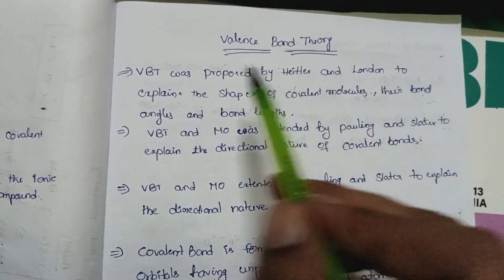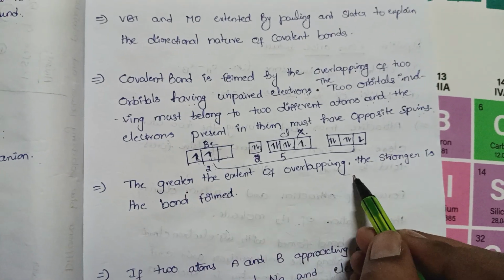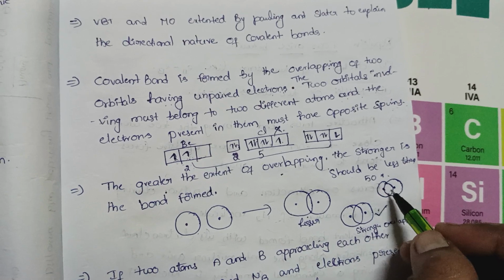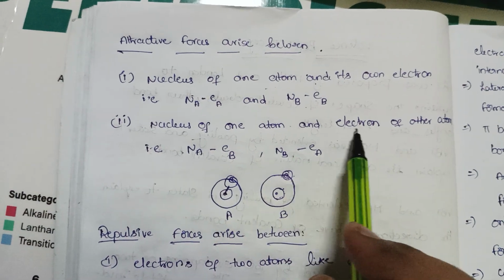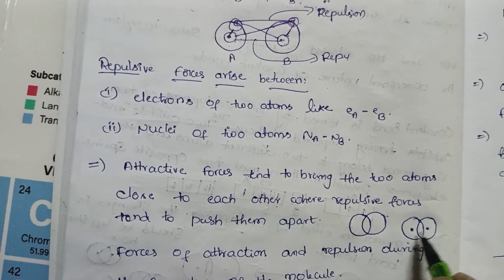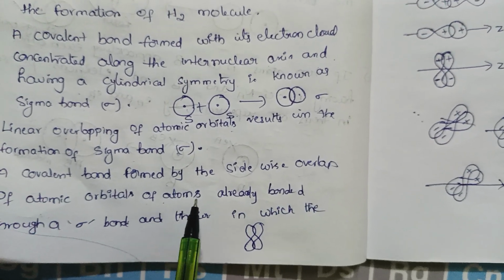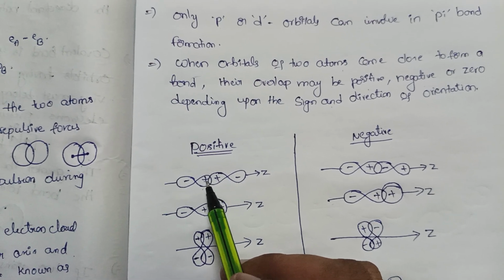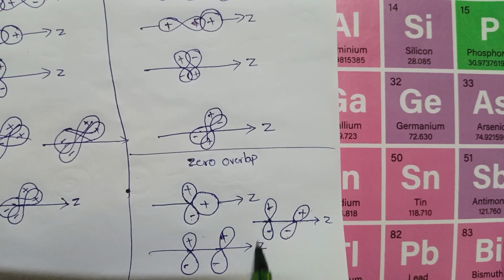Chemistry#Chemical Bonding Part-7## Valence Bond Theory##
This video is about Valence Bond Theory## Chemical Bonding Part- 7##